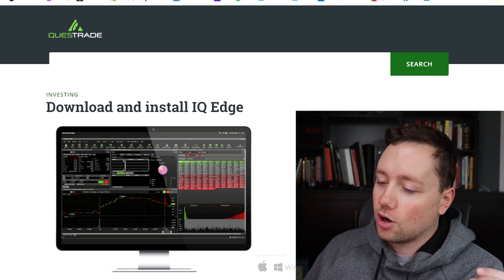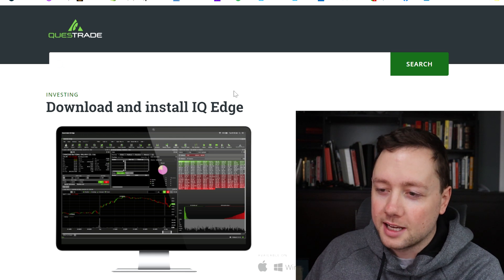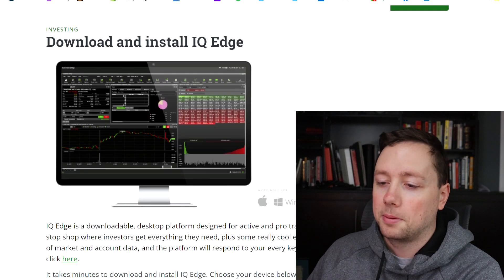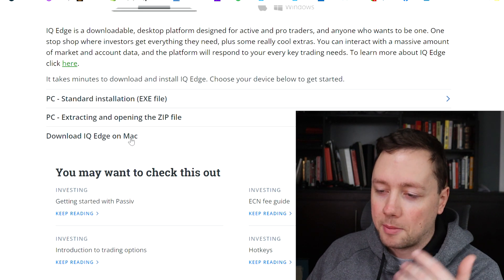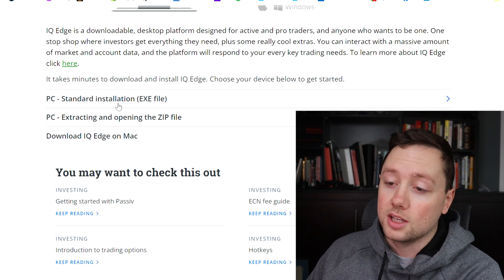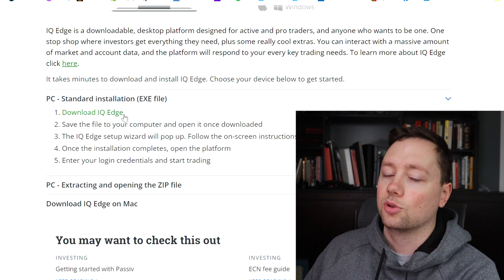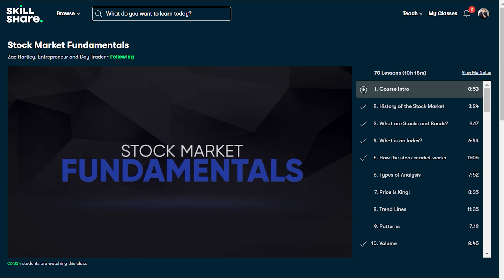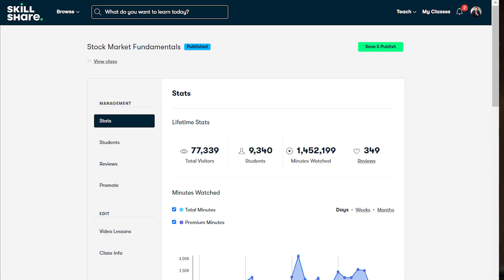How To Download Questrade IQ Edge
Here is How to Download Questrade IQ Edge.  Click on the link below that will take you to Questrade and then download IQ Edge and Follow the instructions: